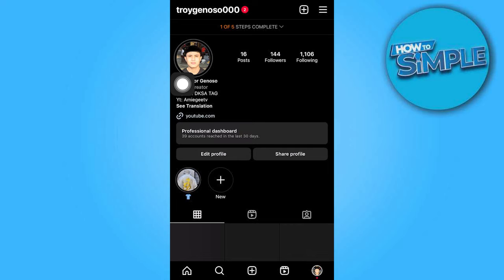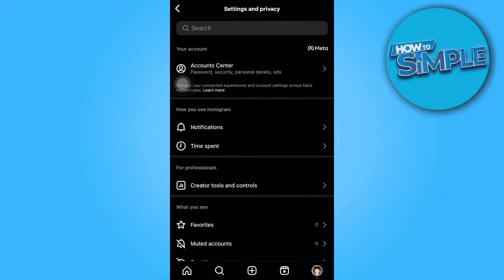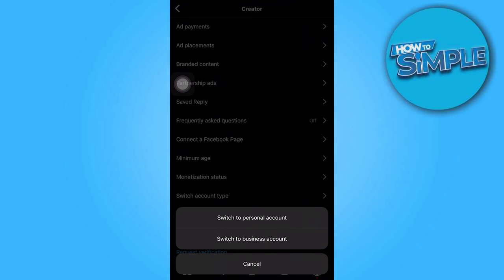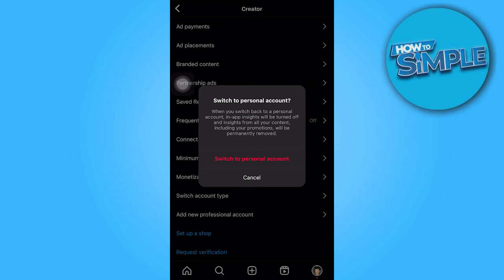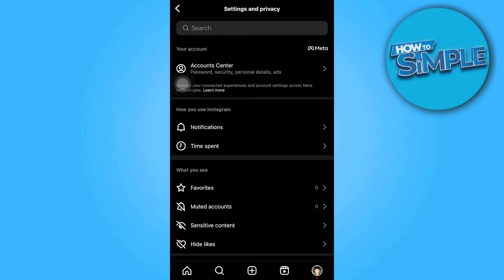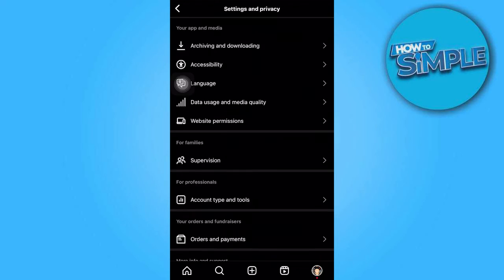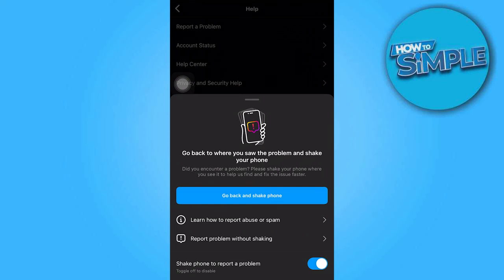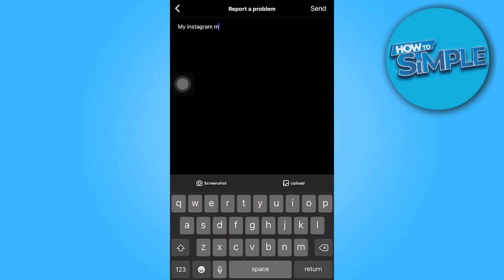How to Fix Instagram Notes Feature Not Showing (Problem Solved)